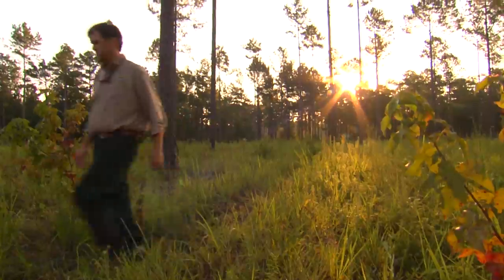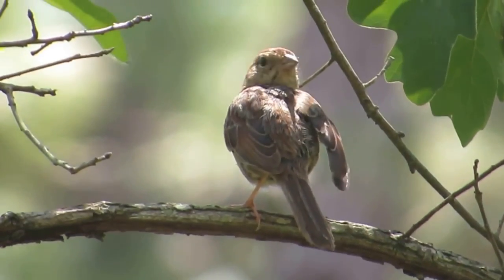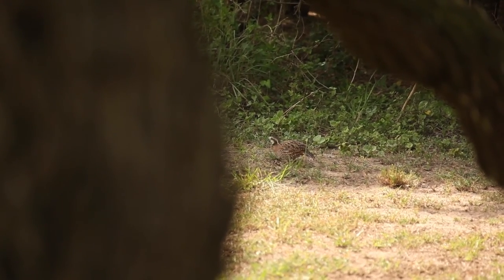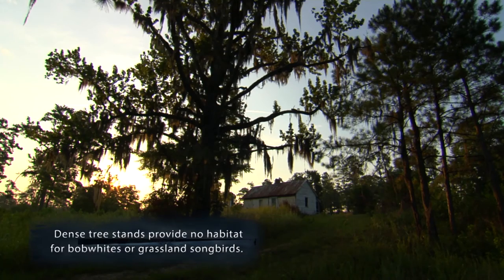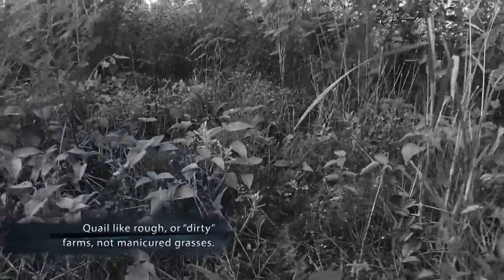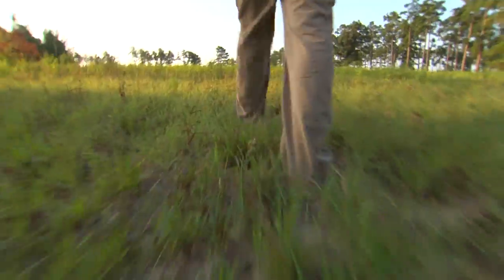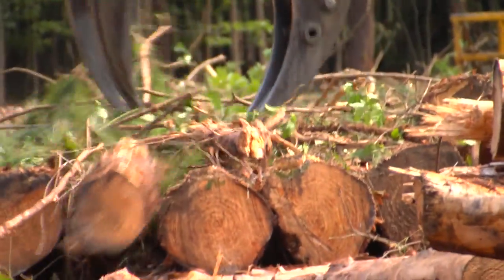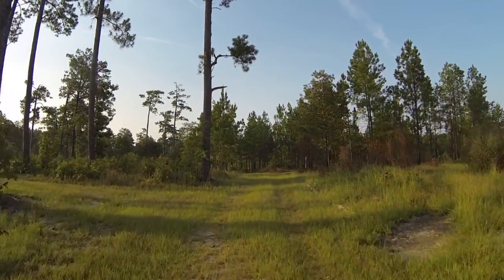Bobwhites on the Brink: Forest Lands in South Carolina | This American Land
With bobwhite quail declining across its range, conservationists in South Carolina restore and manage critical pine savanna habitat for quail and other wildlife.